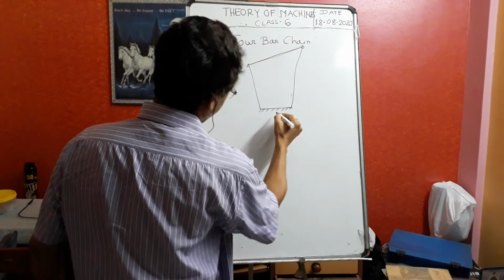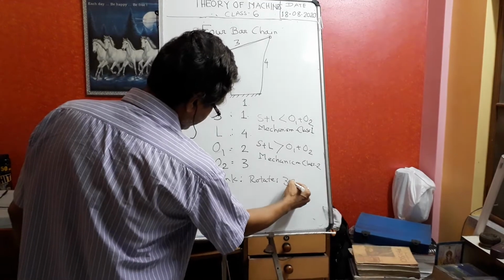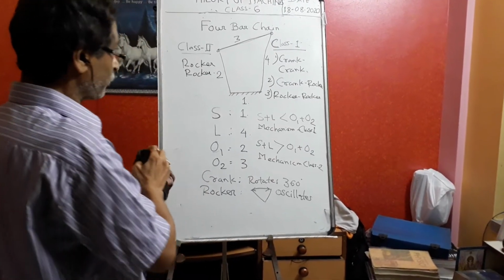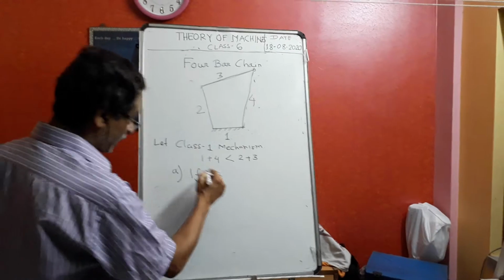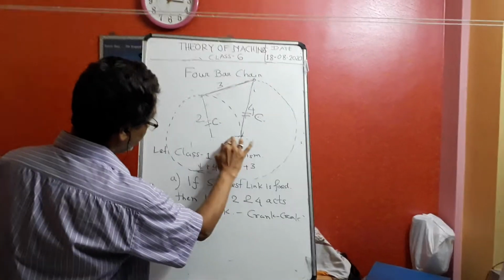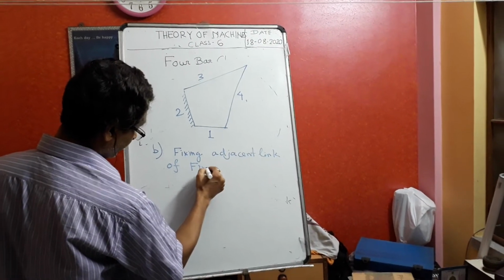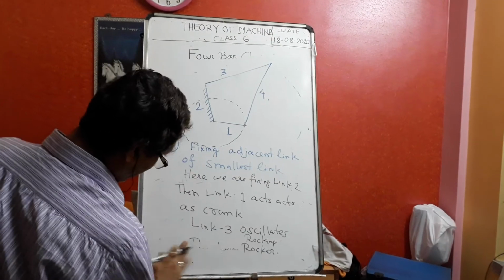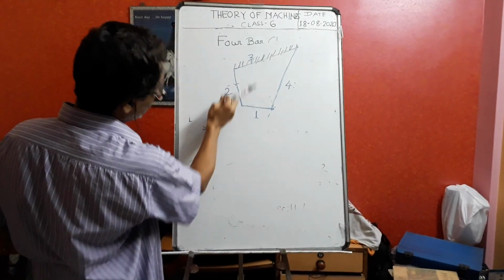18 8 20 TOM CLASS 6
FOUR BAR CHAIN MECHANISM